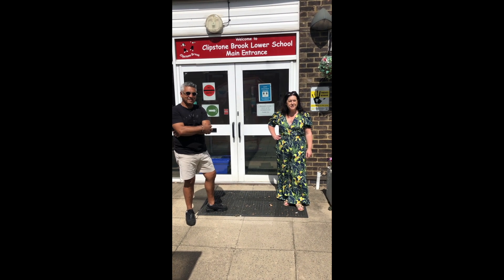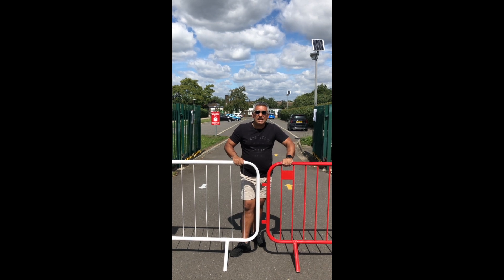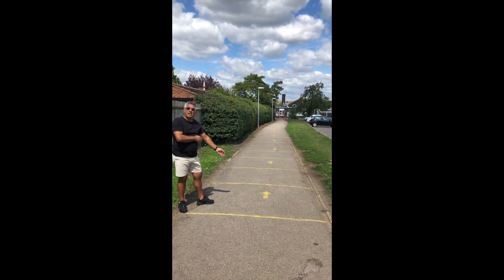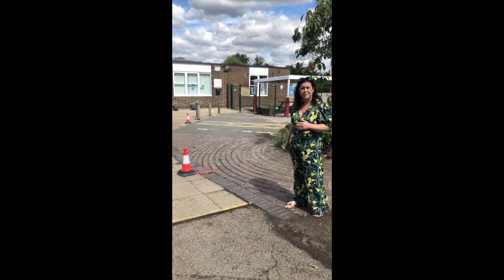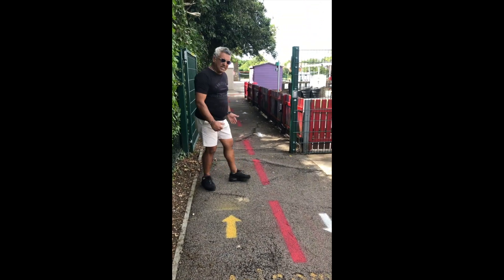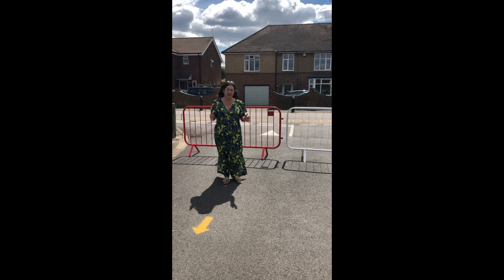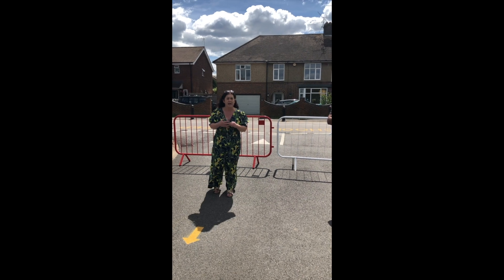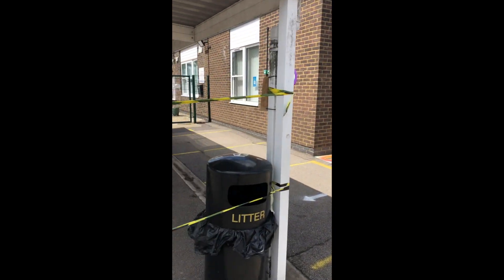Clipstone Brook Safety Video (September 2020)